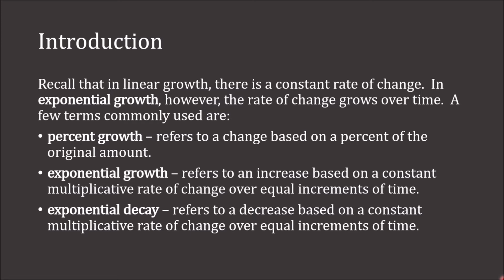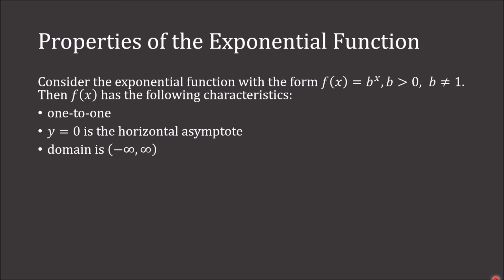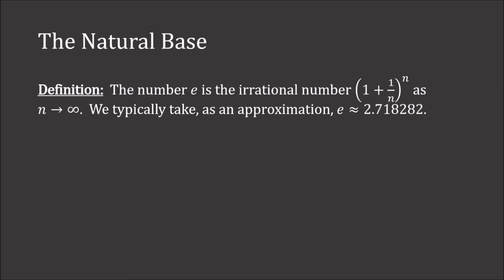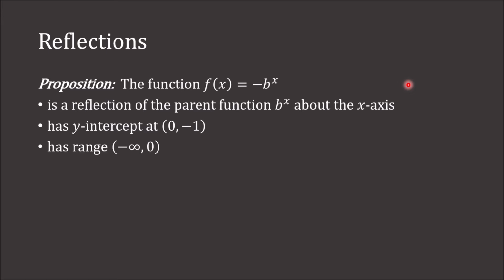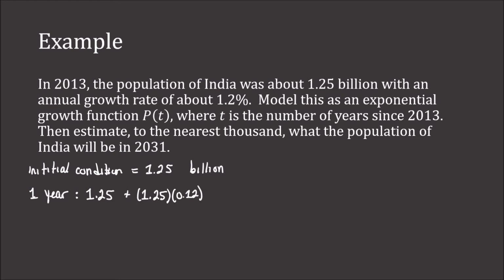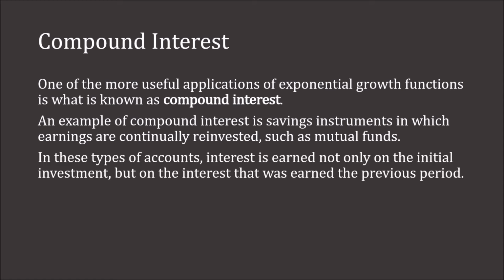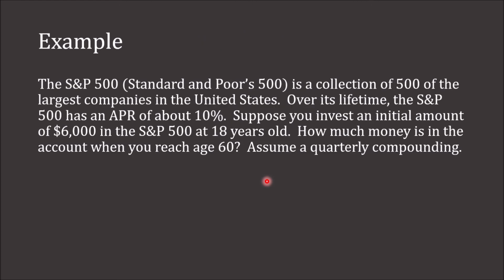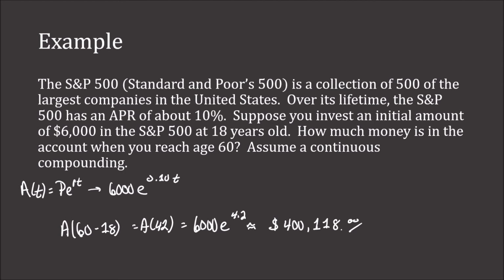The Exponential Function